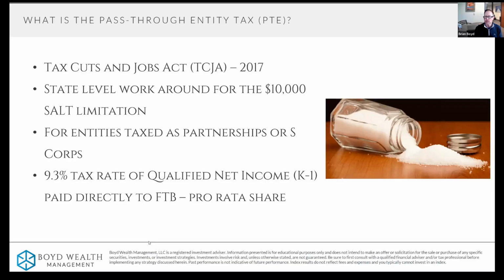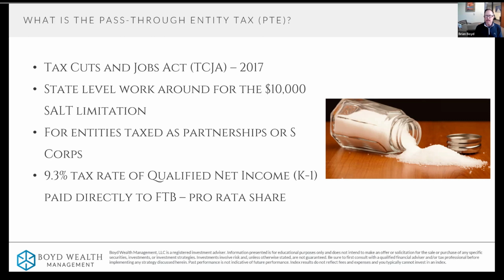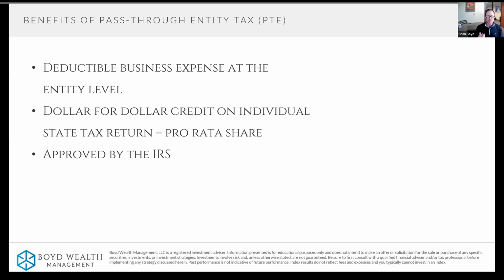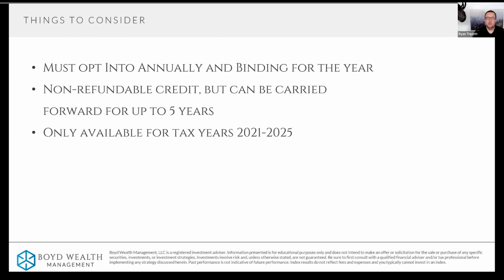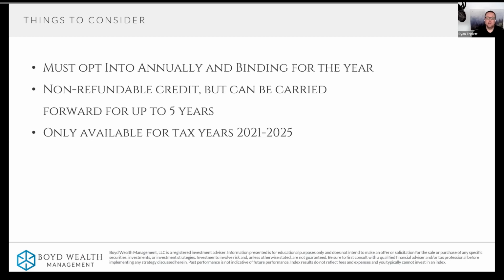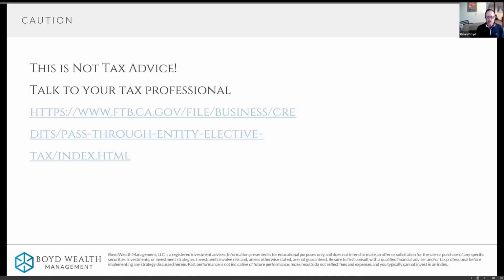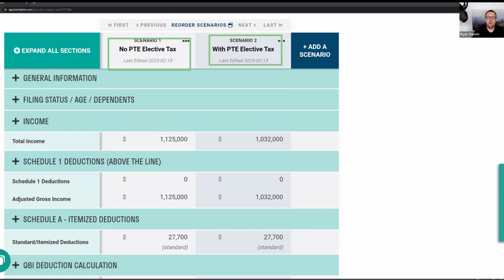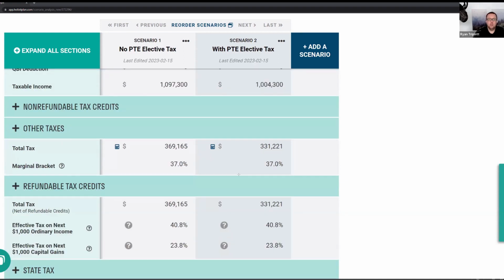What is California’s Pass-Through Entity Tax (PTE)?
The Pass-Through Entity Tax (PTE) was adopted in response to the Tax Cuts and Jobs Act (TCJA), signed into law by President Trump in 2017. Starting with tax year 2018, the law limits one’s federal income tax deduction of State and Local Taxes (SALT) to just $10,000. Previously there was no limit.

Residents in states such as California and New York were hit particularly hard because of their high state income tax rates. So, most high-income California taxpayers were paying SALT taxes far in excess of $10,000 per year.

PTE tax allows an entity taxed as a partnership or S Corporation to make a tax payment on behalf of its partners. The business pays an elective tax of 9.3% of qualified net income to the Franchise Tax Board.

Individual partners then receive a credit for state taxes paid on their individual state tax return for their pro-rata share. The biggest benefit is that the PTE payment is a business deduction at the entity level, thus making this state income tax payment deductible on the federal tax return.
This workaround is only in place for taxable years beginning on or after January 1, 2021, and before January 1, 2026.

Recently, we have found that many of our clients have either adopted the PTE tax and are using it effectively…or are not even familiar with it!

So, in the video below, Ryan and I:
• Answer the question, “What is the California Pass-Through Entity Tax?”
• Discuss some things to consider with the PTE.
• Offer an example how using it can lower the overall amount of Federal taxes you pay.

As always, this is not tax advice - you should consult your tax professional to determine if this is right for you.

Happy planning,
Brian Boyd